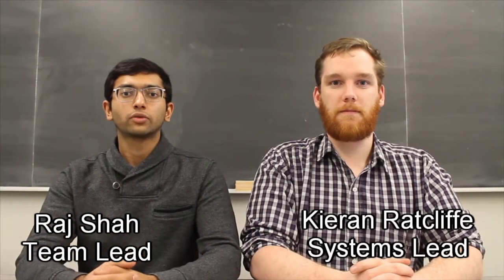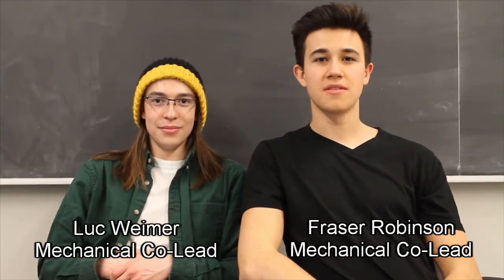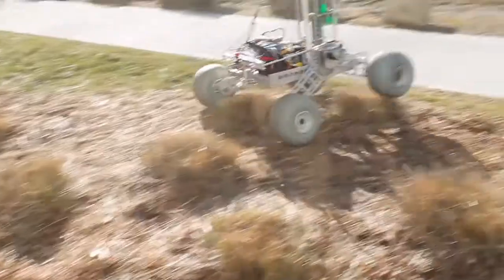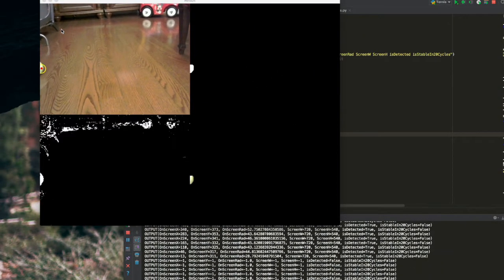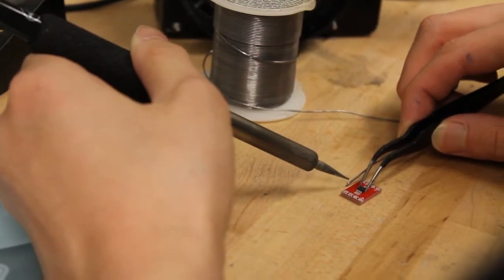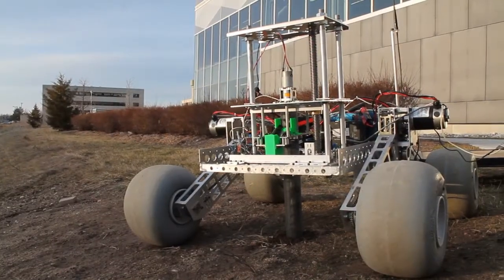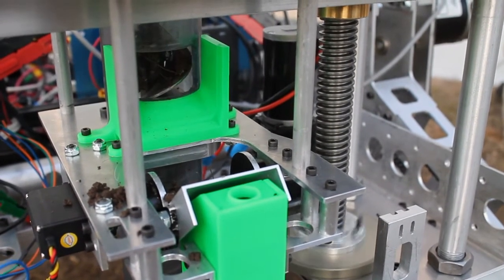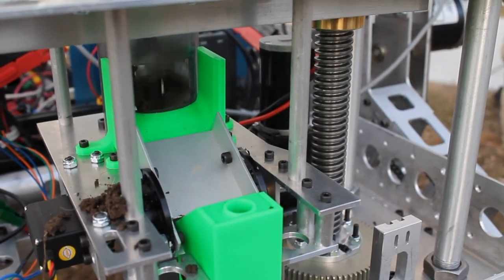University of Waterloo URC SAR 2018